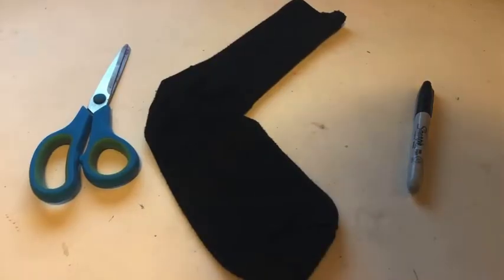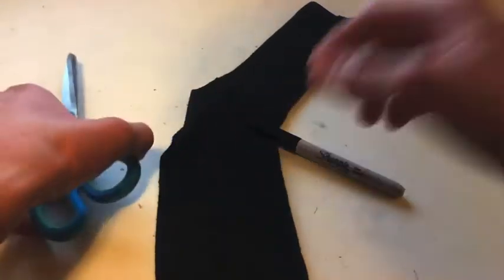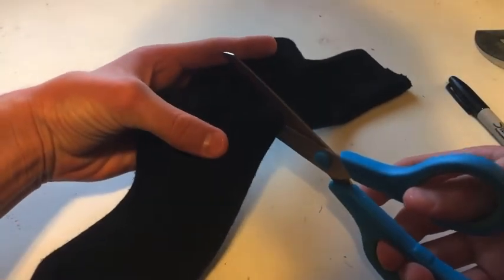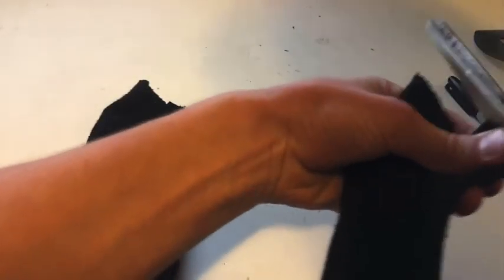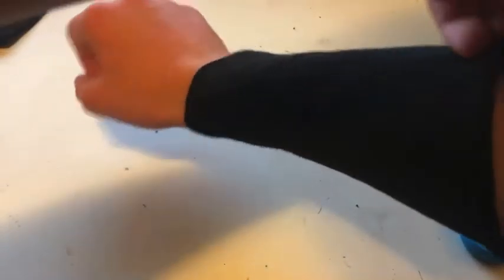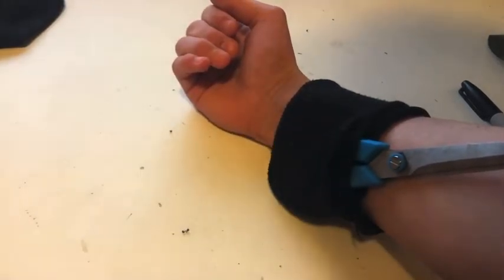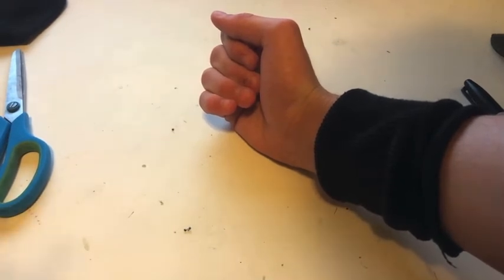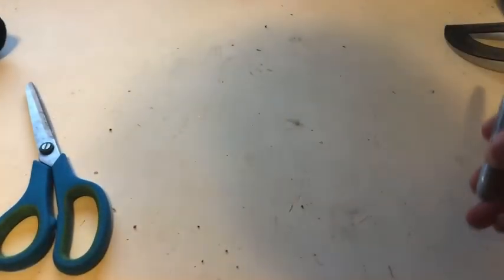How to Make a Homemade Armband in Under 3 Minutes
I have gone running with these diy armbands for about a year now and I have had virtually no problems. Armbands range from about seven dollars to well over twenty dollars I have found. This diy homemade armband costed me NOTHING. Scissors and permanent markers are usually household items while I just looked into my sock drawer and found an old mismatch sock wedged into the corner that I used.